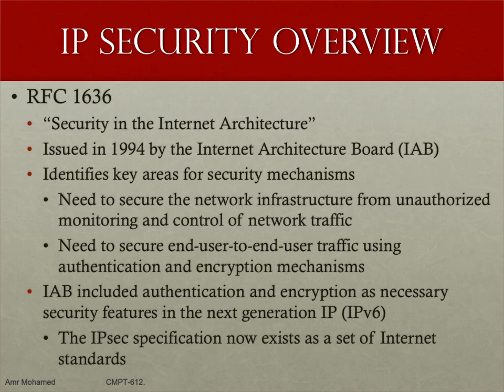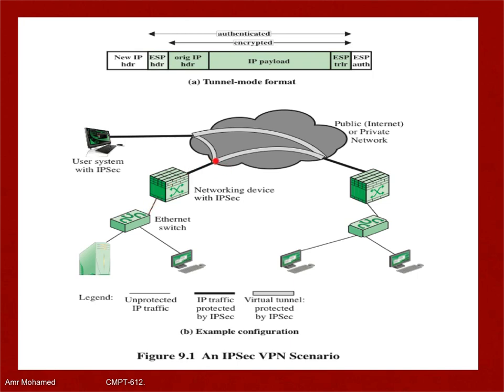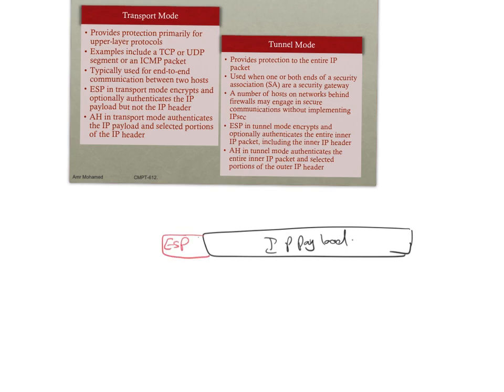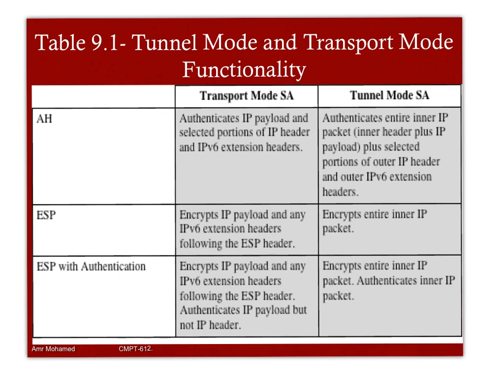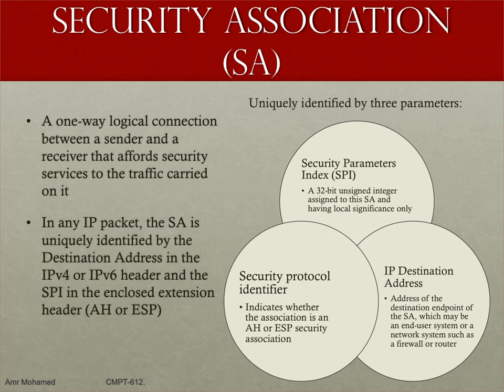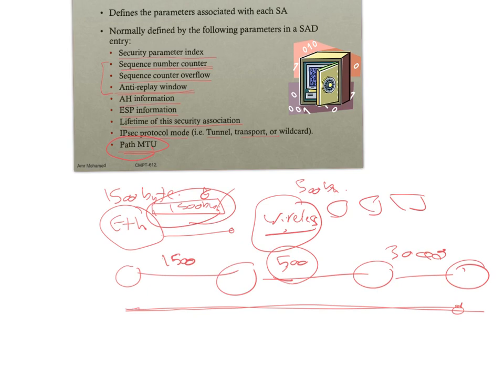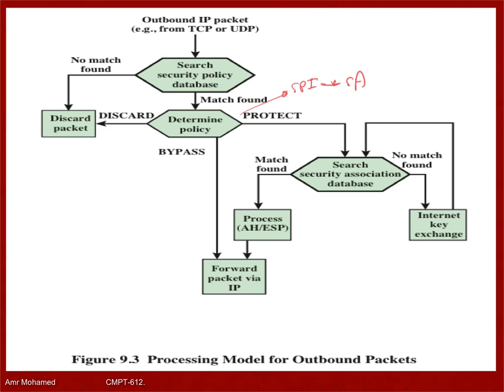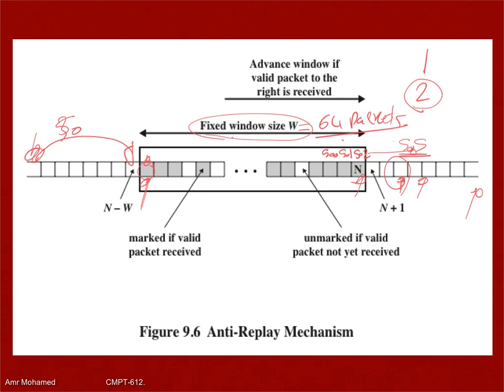CMPT612-2024-3-20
00:00:00 Slide 1
00:07:32 Slide 2
00:09:10 Slide 3
00:16:27 Slide 4
00:22:27 Slide 5
00:26:13 Slide 6
00:27:52 Slide 7
00:30:24 Slide 8
00:43:11 Slide 9
00:46:50 Slide 10
00:54:59 Slide 11
00:58:52 Slide 12
01:09:46 Slide 13
01:11:33 Slide 14
01:13:18 Slide 15
01:18:36 Slide 16
01:22:28 Slide 17
01:24:45 Slide 18
01:32:23 Slide 19